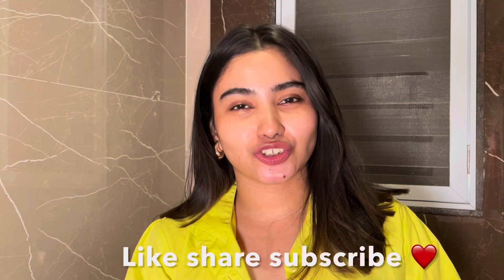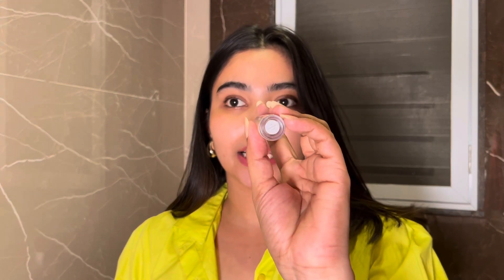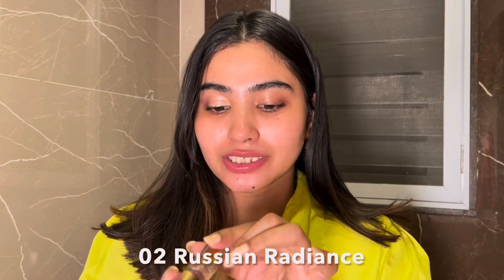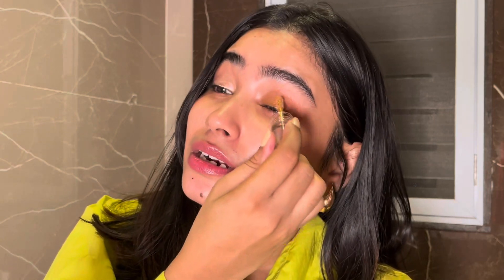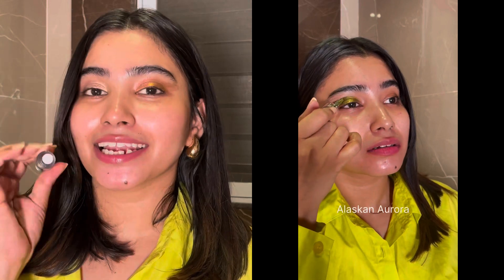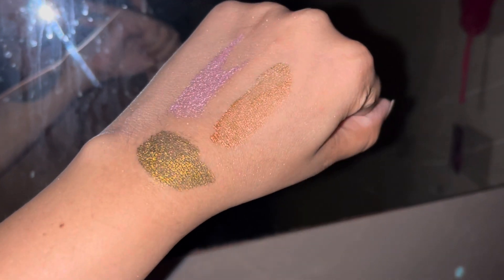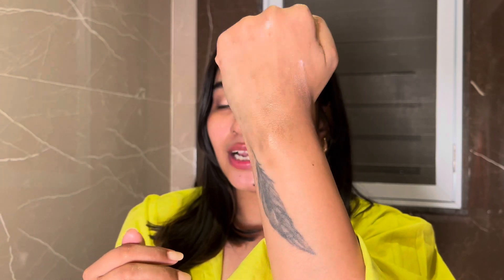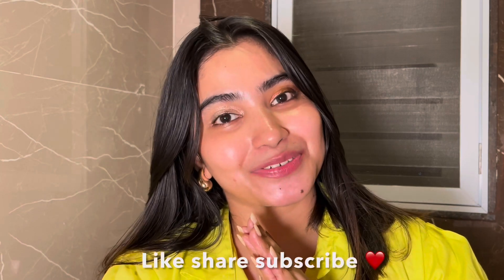Mars Northern Liquid Eyeshadows | Swatches + Review .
Links✨